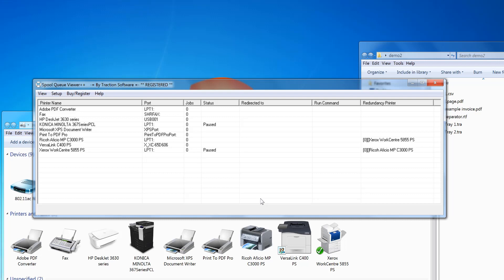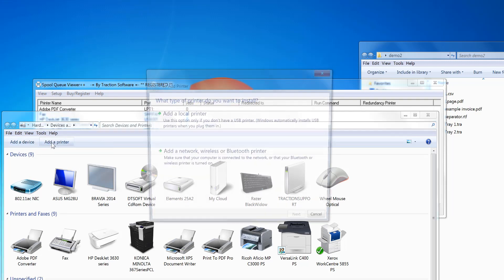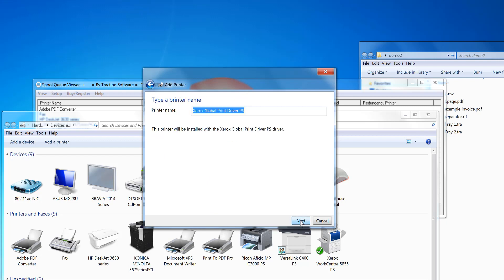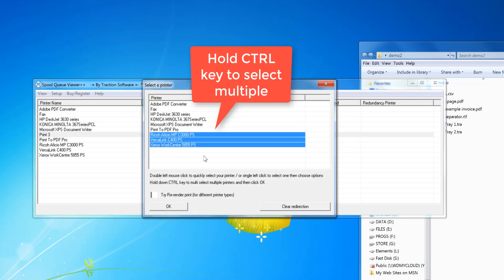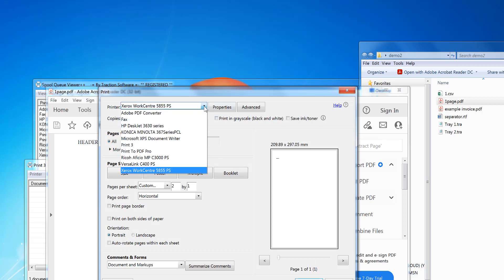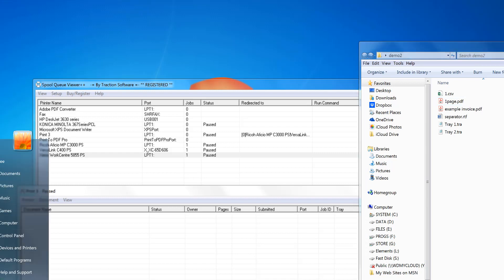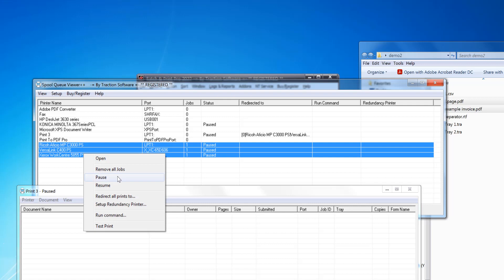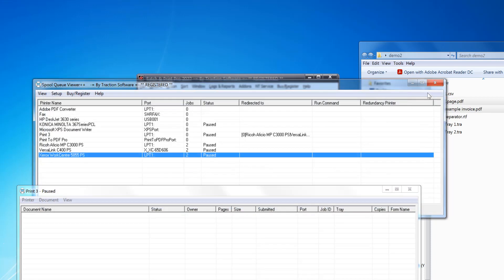Print to 3 printers at once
Spool Queue Viewer++ is a feature rich spool queue viewer that windows should have by default, we have taken it to the next level... many features include viewing of all printers and number of print jobs, view tray, pages, paper size, dpi, collate, color / BW, priority, duplex mode, copies, job id & orientation of each print job in the spool queue at a glance.
Change the priority of print jobs so they print faster, the ability to copy print jobs from one printer to another printer by simply dragging and dropping between print queues can be a life saver, view the actual print jobs as pdf for verification or for printing onto another printer again. Support for Drag and drop printing of folders and files, Print Re-direction for redirecting all prints from one printer queue to another queue automatically, perfect for broken printers without the need to re-print any files in the job queue.  With redirection you can also utilize other printer drivers, for example if you wanted to output a watermark on each job print and your current printer driver doesn't support that then you can install another driver that does and re-direct all prints to your printer, this way it applies any settings to the print before redirecting including watermarking, Nup 'ing etc etc. New in v2 - printer redundancy option for diverting prints to another printer when the printer is offline or unavailable on the network (can work with two printers pointing to each other so you have a printer backup at all times).
sorting options on all information included.
The usual operations of the standard Spool queue viewer are included like pausing, restarting, cancelling print jobs. Printer properties, document properties and Sharing printers and are all in the same place for familiarity. having Spool Queue Viewer++ is a no brainier for any print production or office that deals with a lot of prints.

It's what the standard Microsoft spool queue viewer should be!!! (which hasn't changed since Windows 95!) this is so much more... we have taken it to the next level.